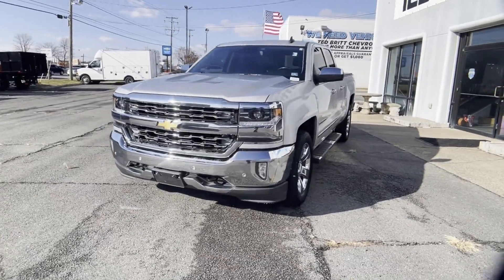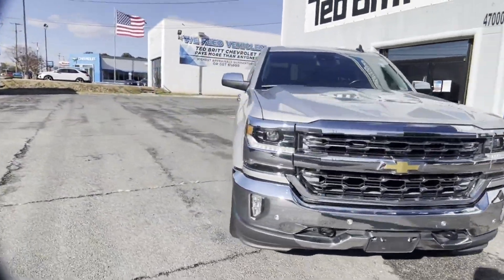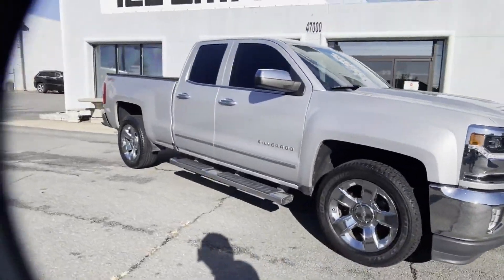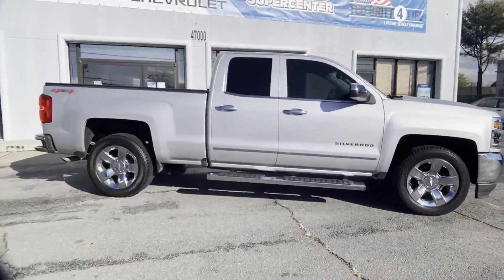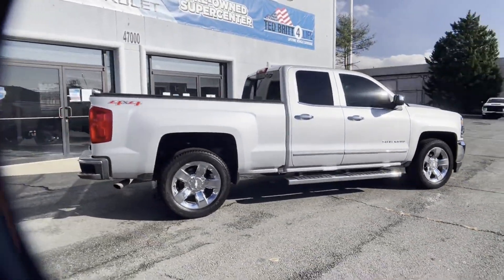Used 2016 Chevrolet Silverado 1500 LTZ Sterling, Leesburg, Vienna, Chantilly, Fairfax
2016 Chevrolet Silverado 1500 LTZ 1GCVKSEC0GZ118442 Video

This 2016 Chevrolet Silverado 1500 LTZ 1GCVKSEC0GZ118442 is full of phenomenal features such as: